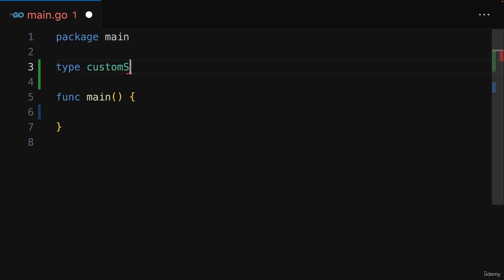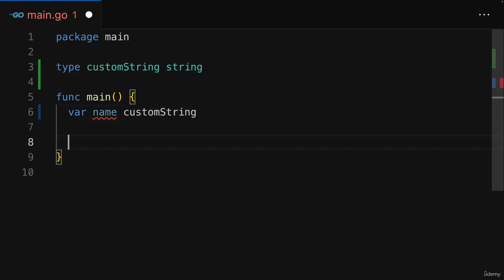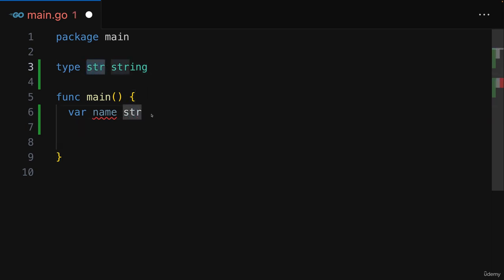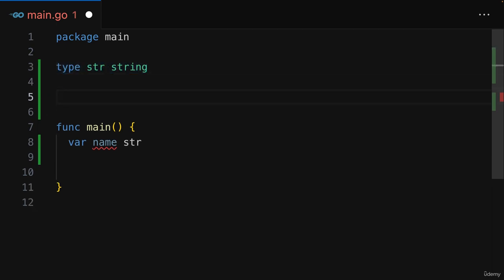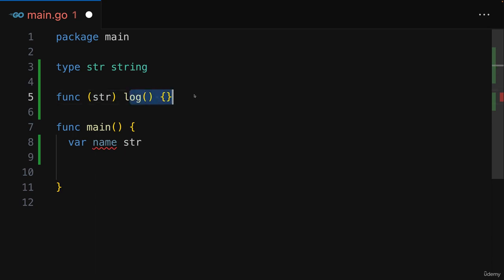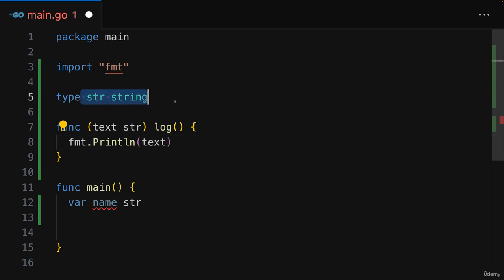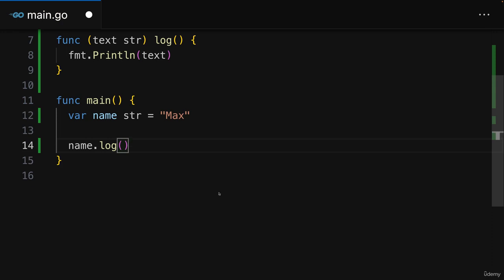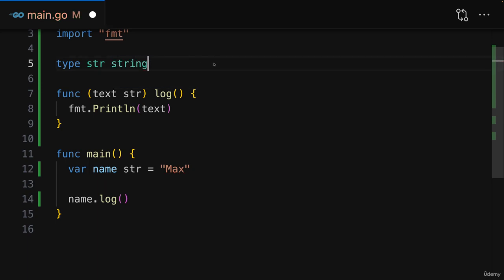80 Creating Other Custom Types & Adding Methods